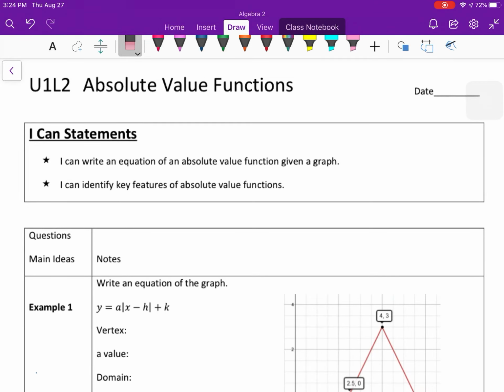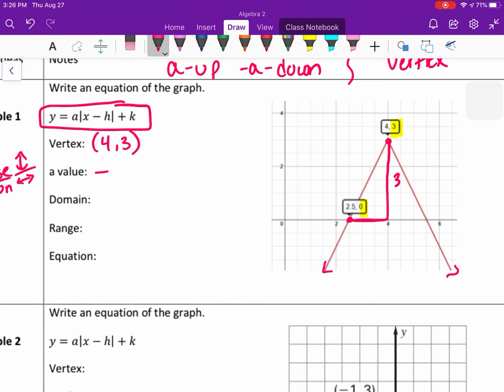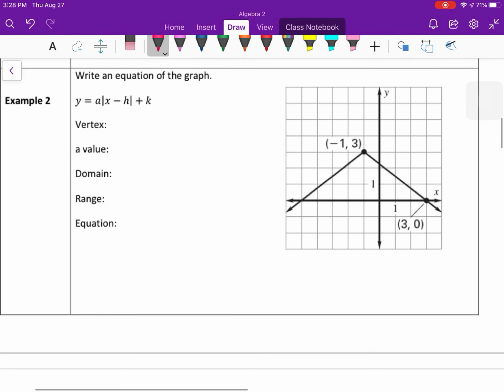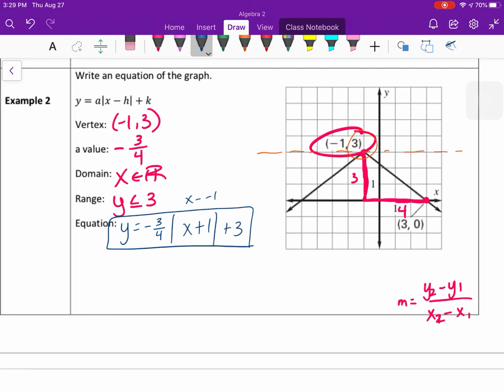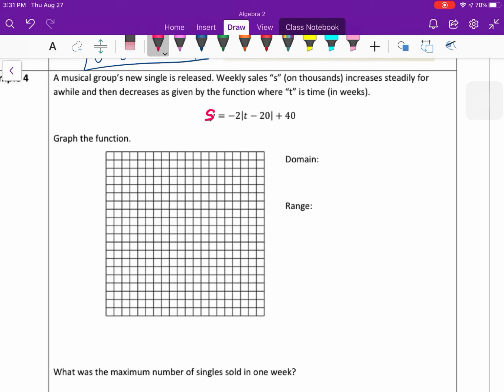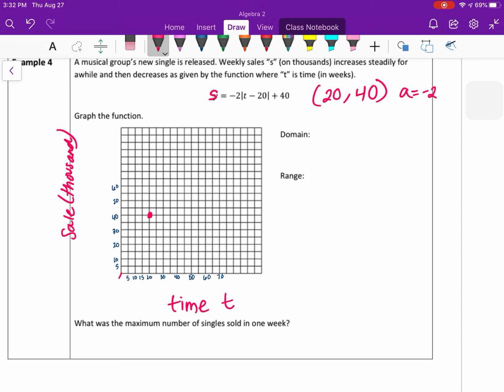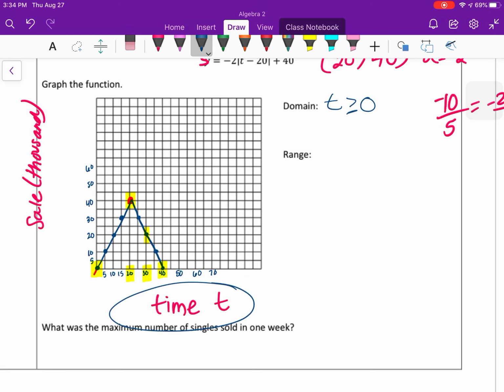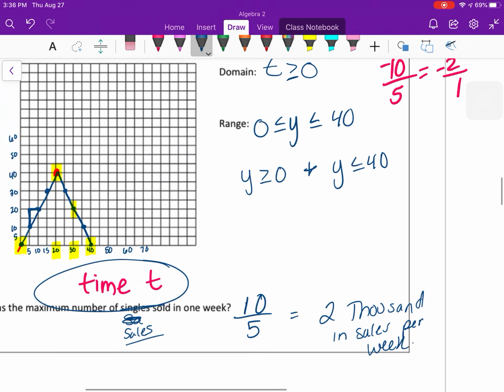Writing equations of Absolute Value Functions